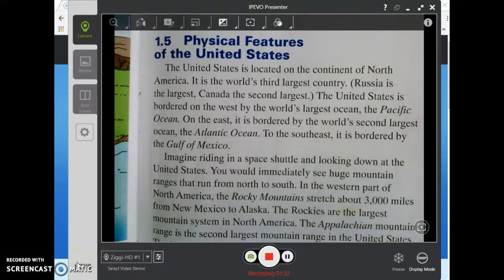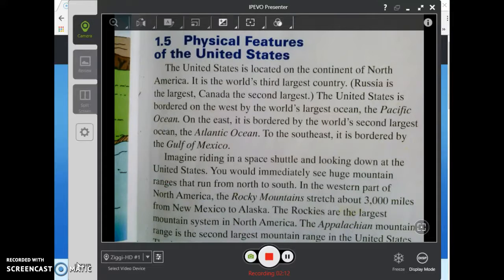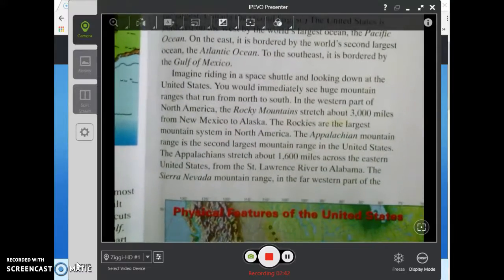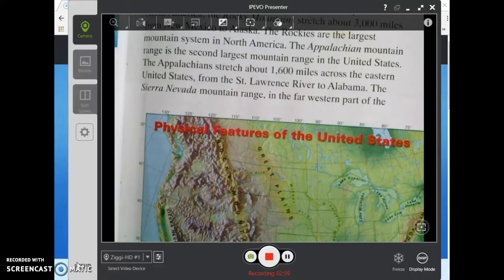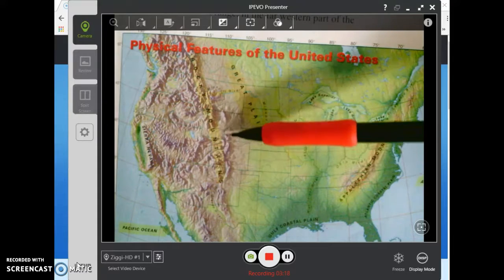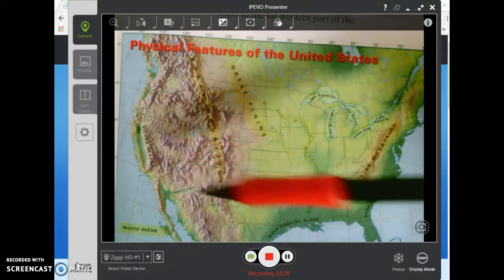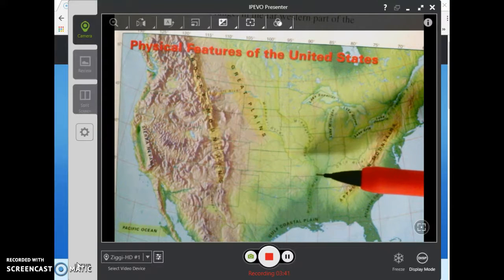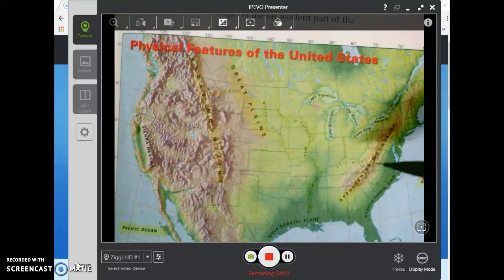History Alive Ch. 1.5 Reading